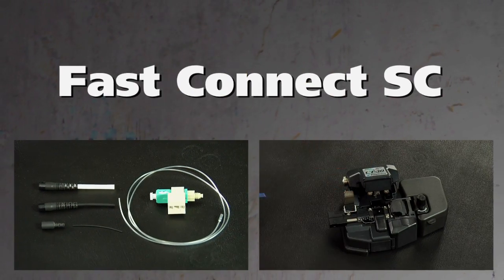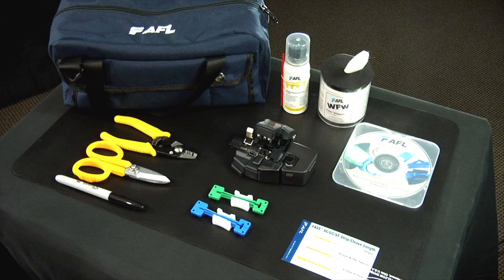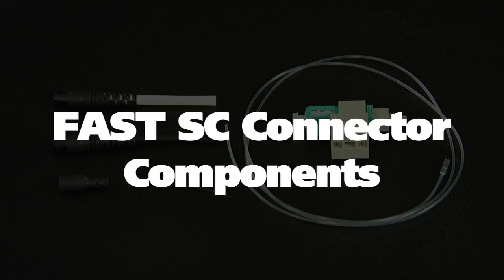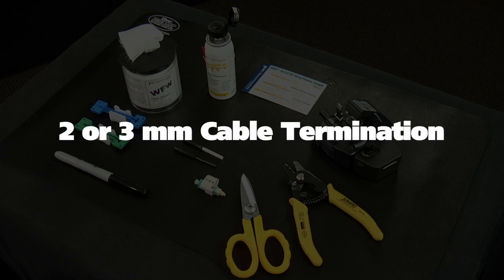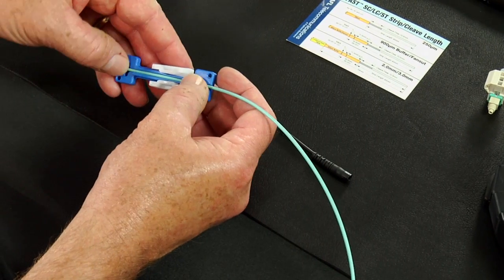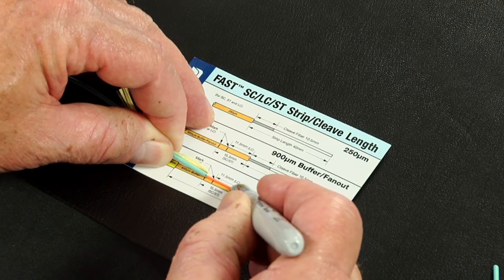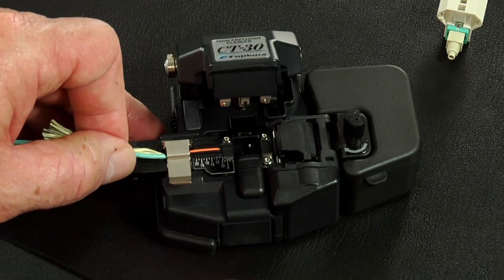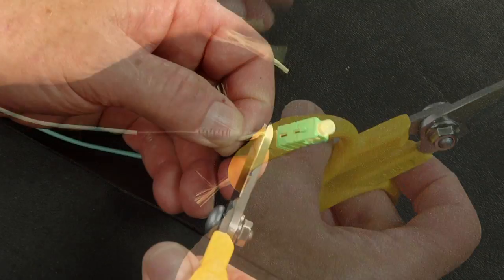FAST Connector SC 2-3mm Installation